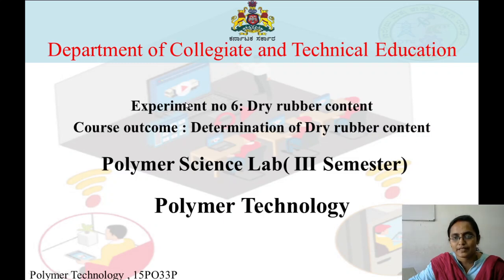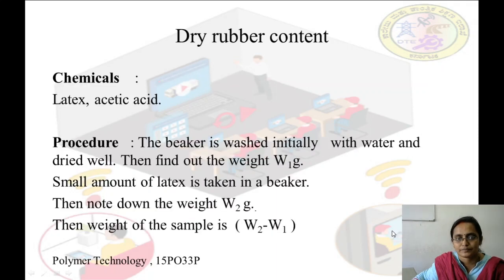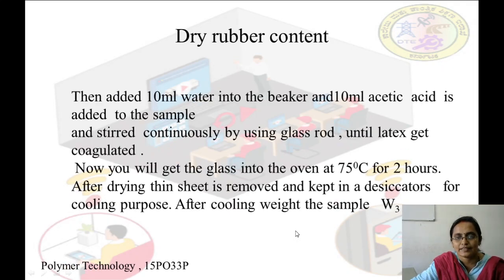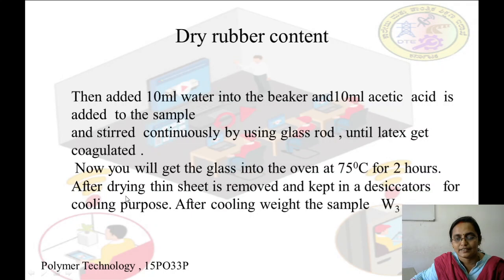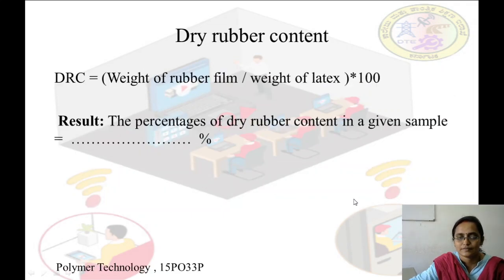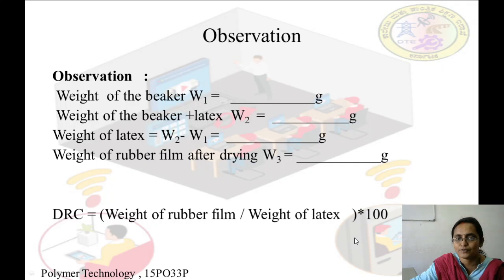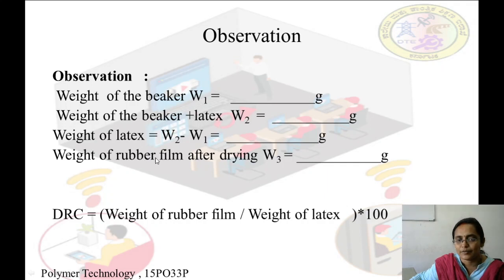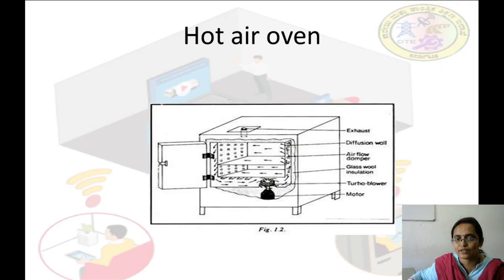PO 15PO33P EX8 Vi